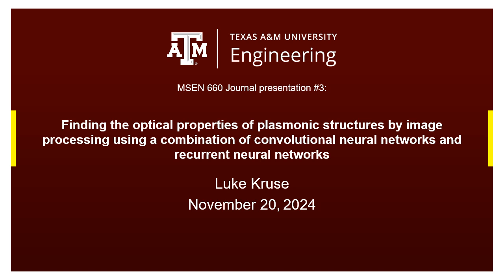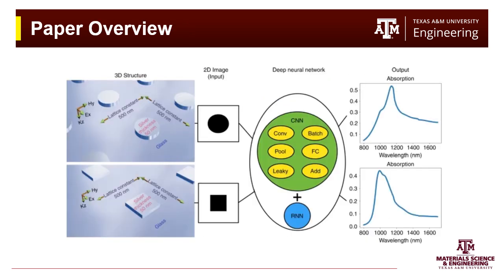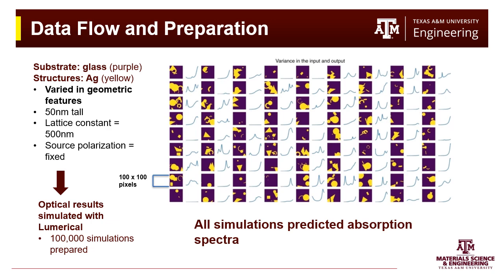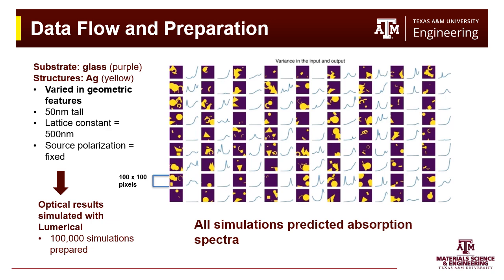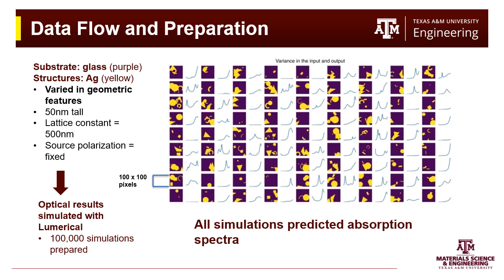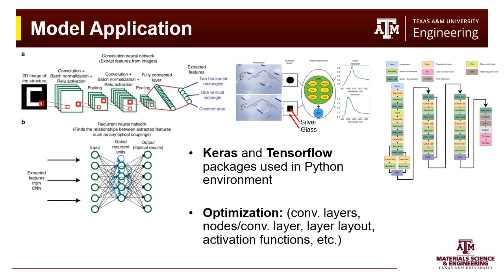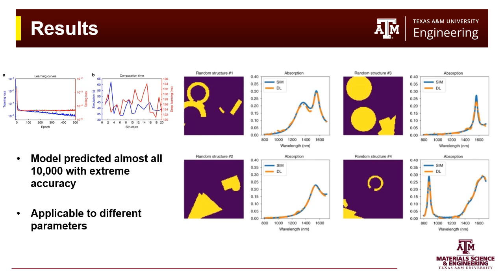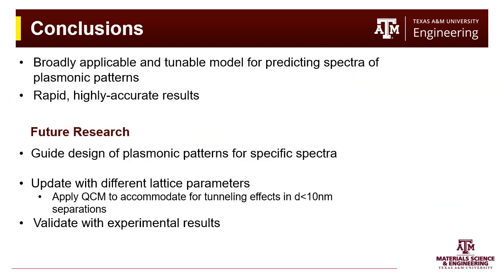Luke Kruse: Finding the optical properties of plasmonic structures by image processing...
Luke Kruse: Finding the optical properties of plasmonic structures by image processing using a combination of convolutional neural networks and recurrent neural networks by Sajedian et al. The work was published in Microsystems & Nanoengineering in 2019.